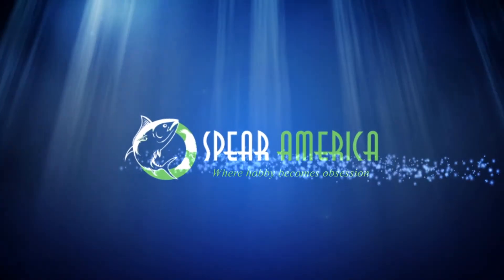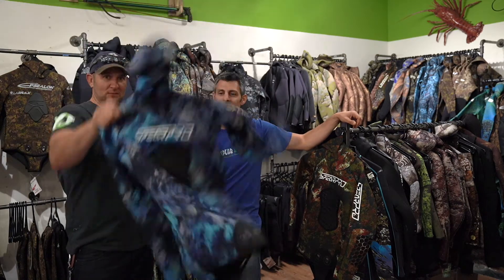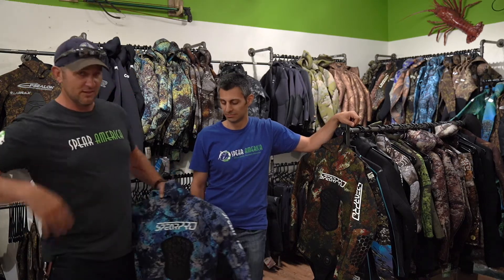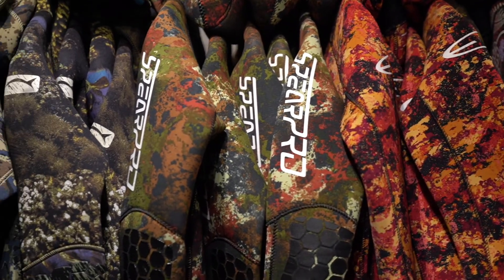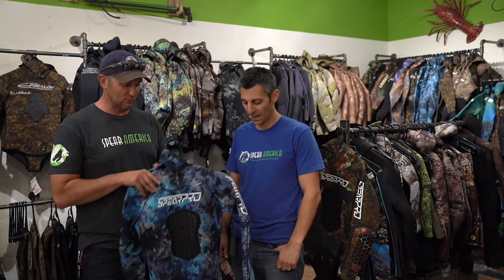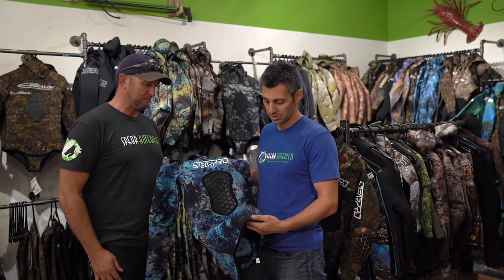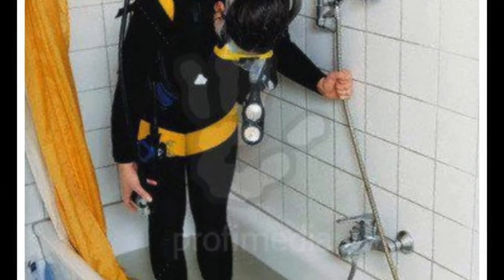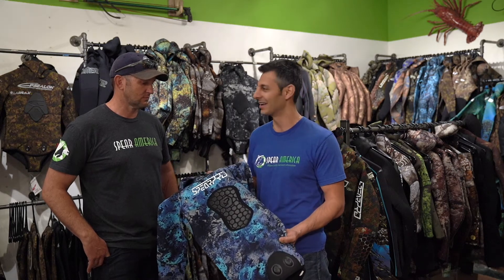Spear america all about freedive wetsuits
Why a freedive wetsuit and which one is the best suit.